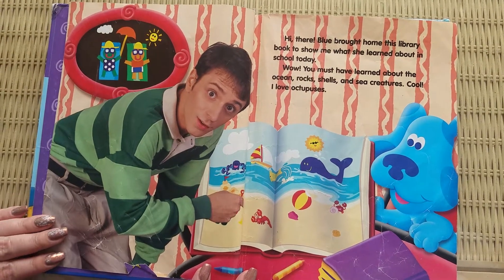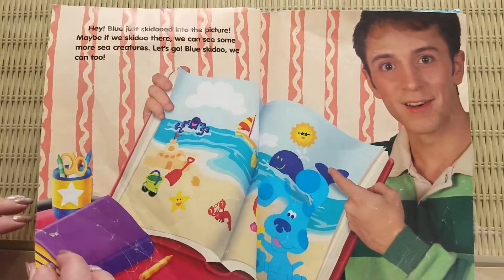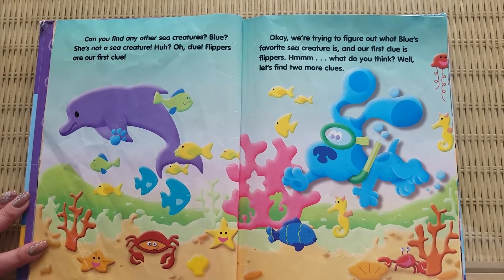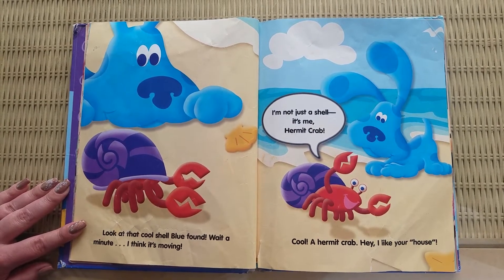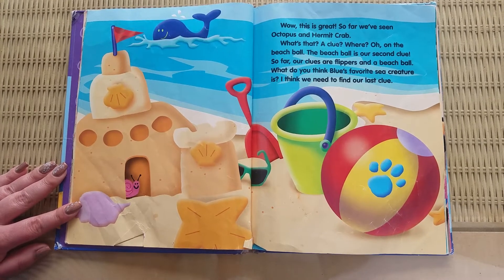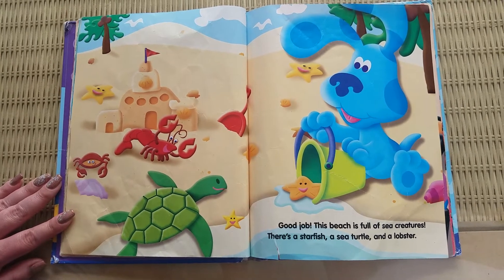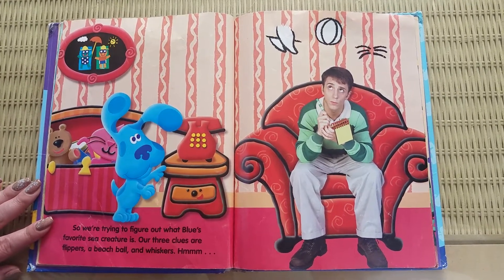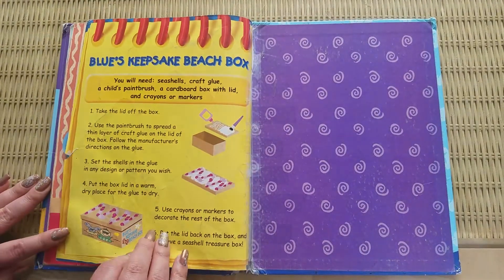Story Time Blue's Clues: Blue Skidoos to the Beach